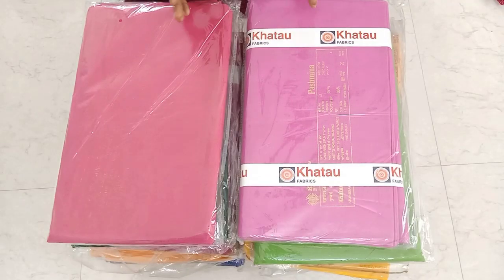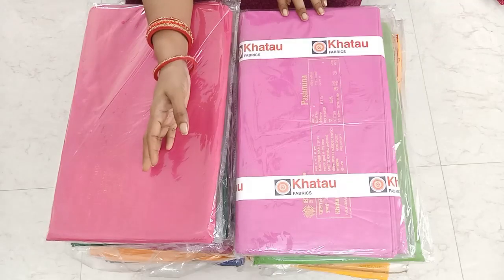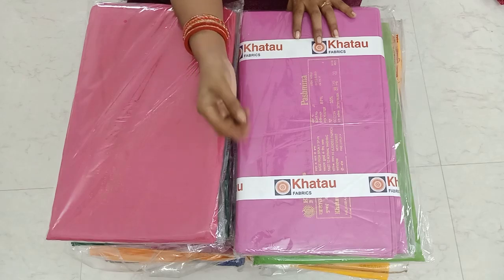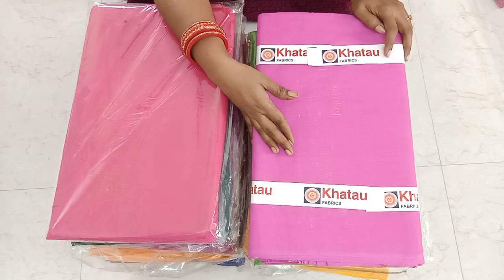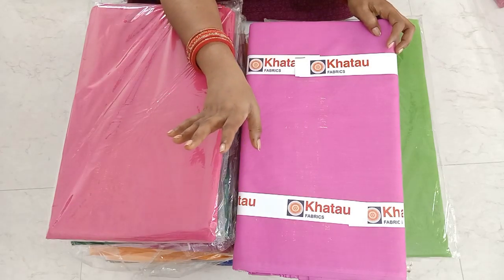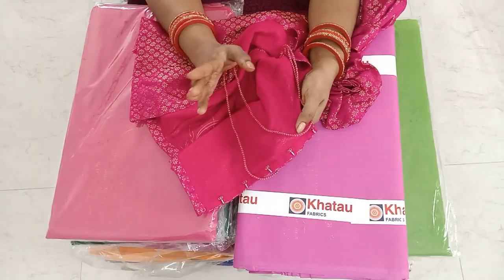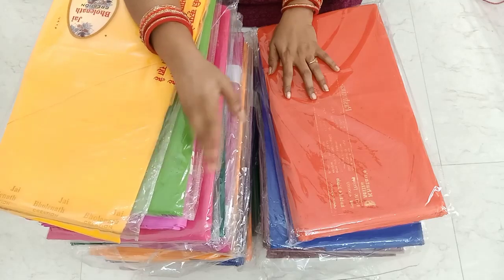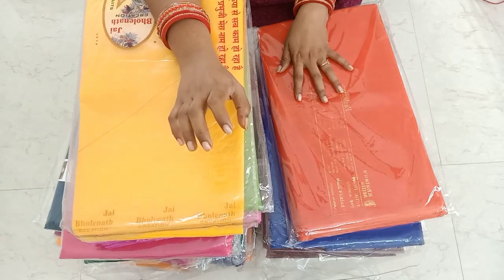How to select lining for blouse and dress/లైనింగ్ తడపాలా వద్దా/blouse lining tips//blouse cutting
How to select lining for blouse and dress/లైనింగ్ తడపాలా వద్దా/blouse lining tips//

Tailoring class beginners to professional